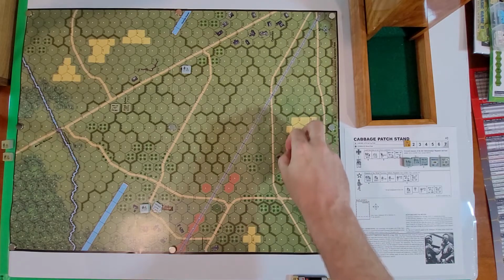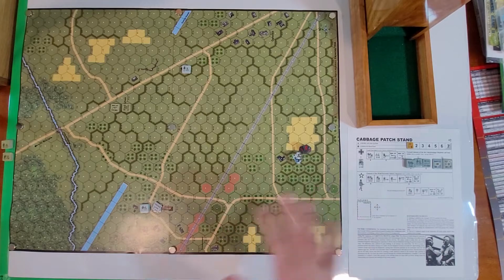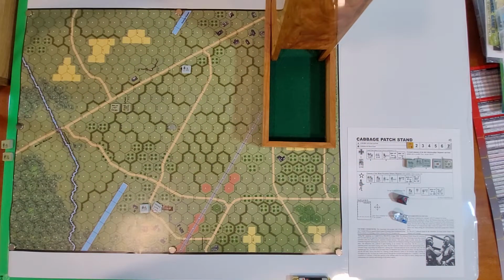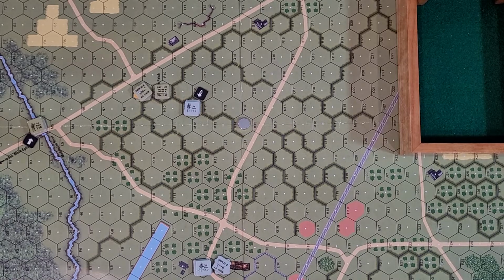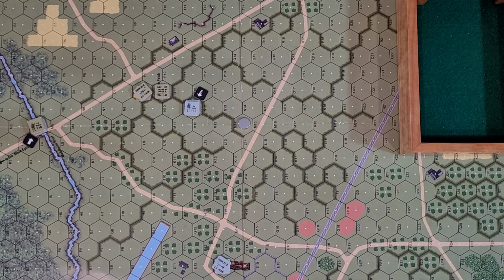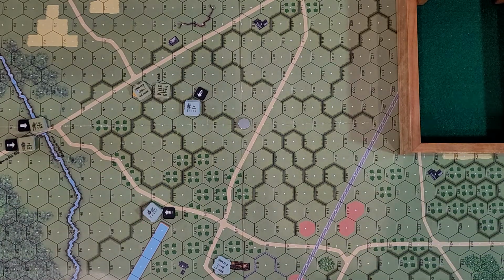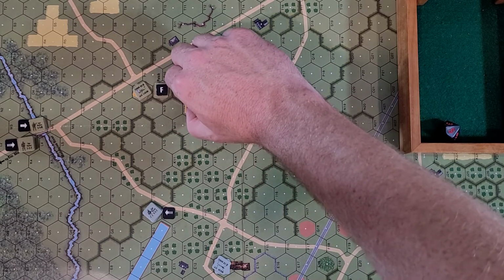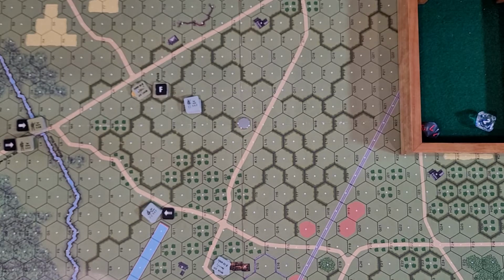ATS Action at Carentan Cabbage Patch Stand Turn 1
And ask about an invite to the Discord server!